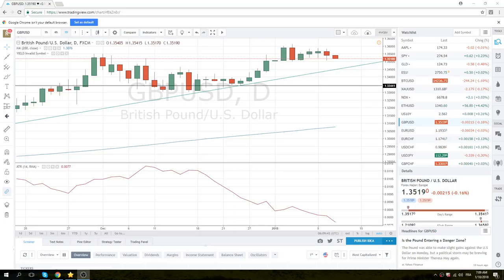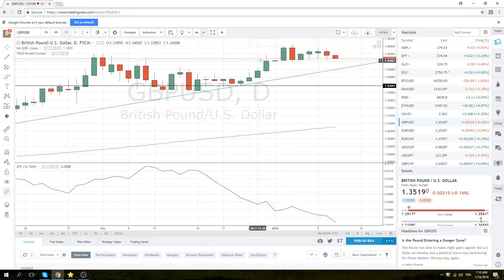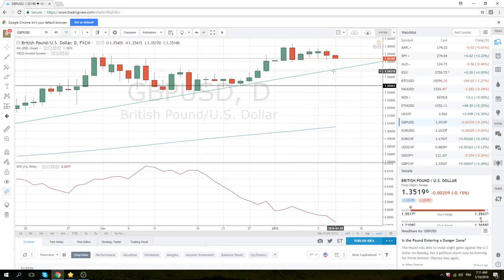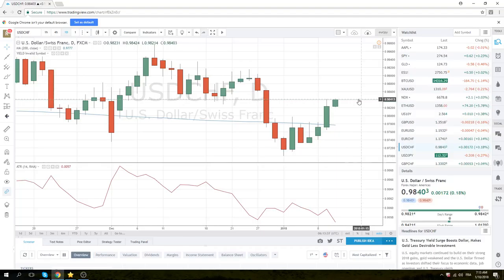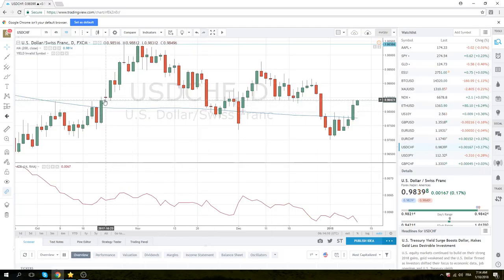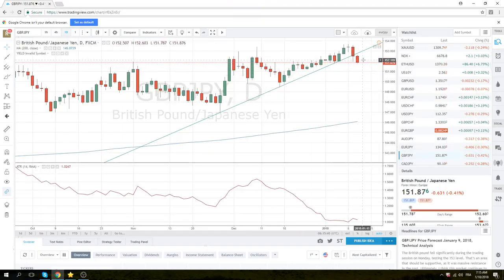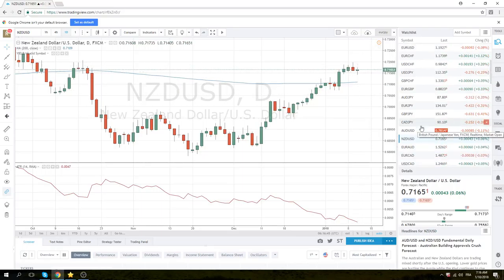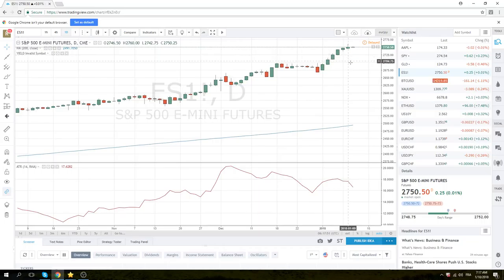10 Jan 18 Europe Opening Call - PrivateerFX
Web: PrivateerFX.com

THIS WAS
10 Jan 18 Europe Opening Call  - PrivateerFX